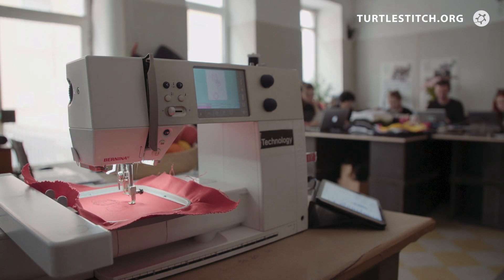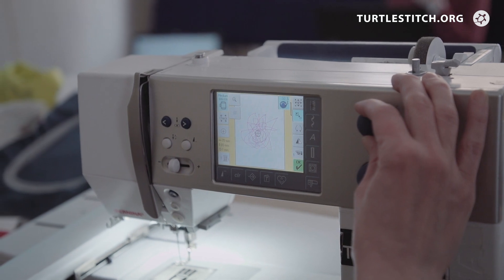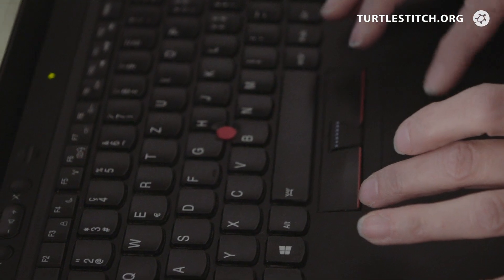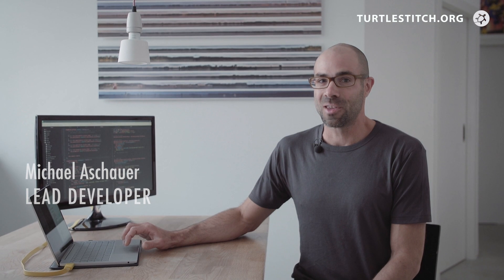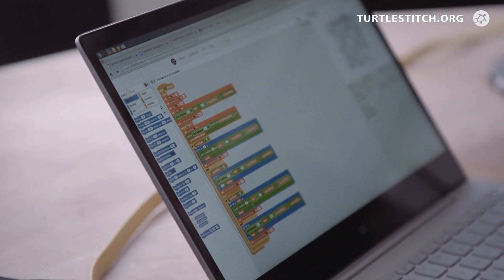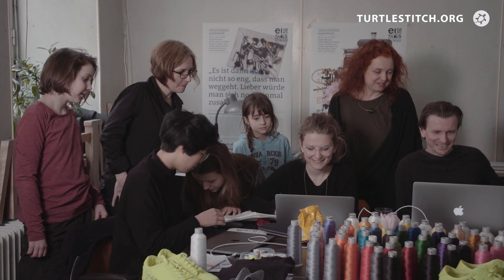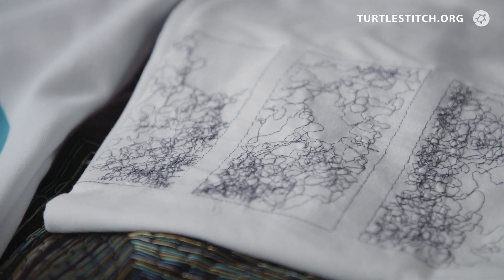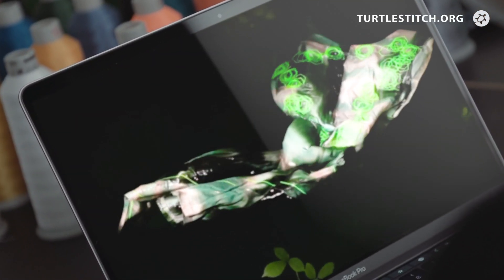About TurtleStitch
Short introduction to the TurtleStitch project